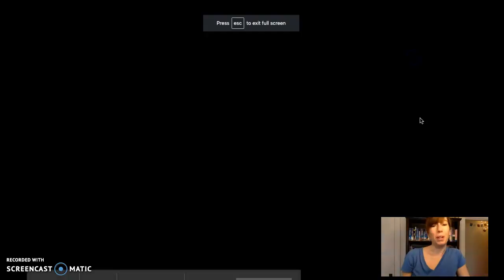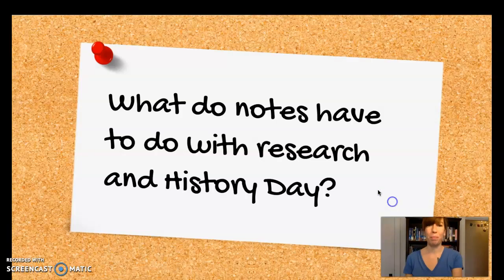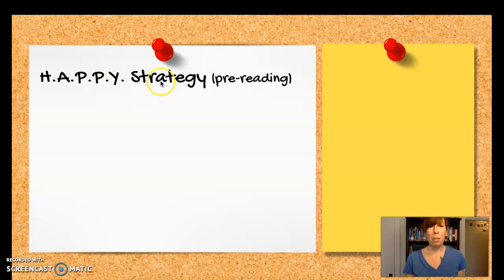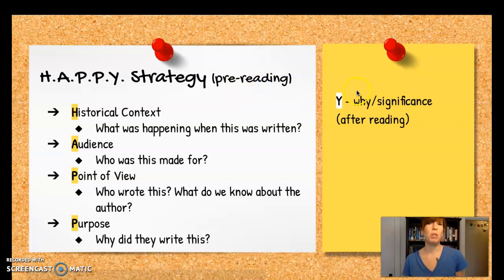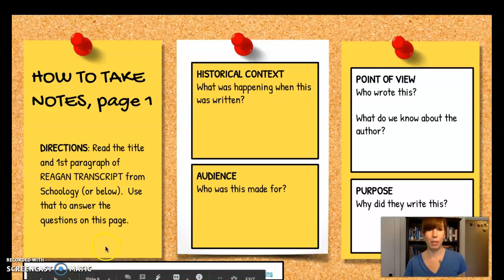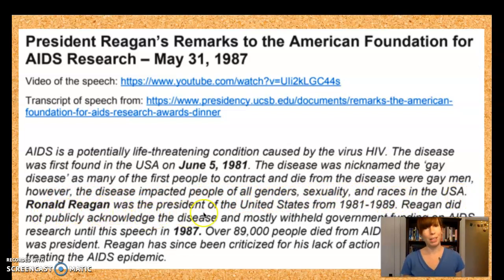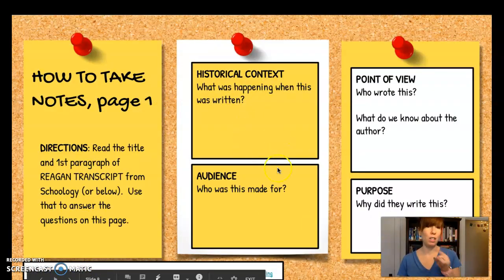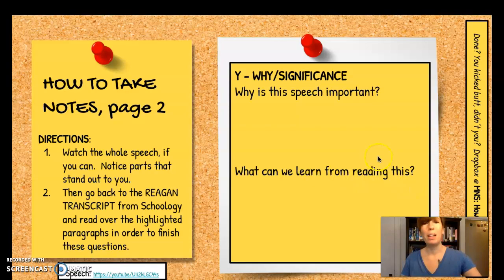How to Take Notes